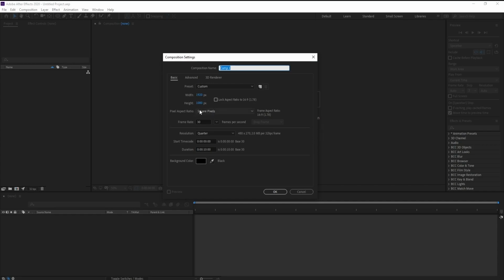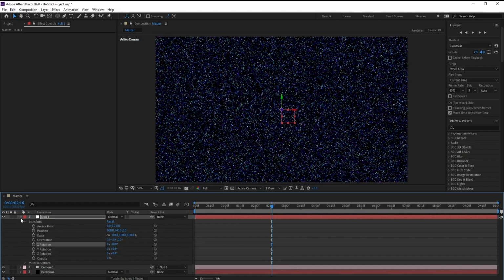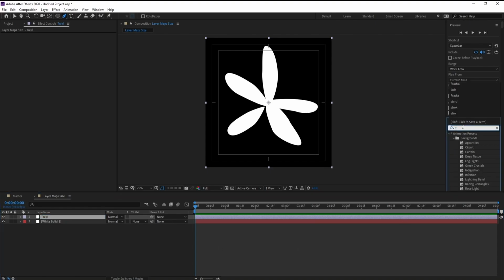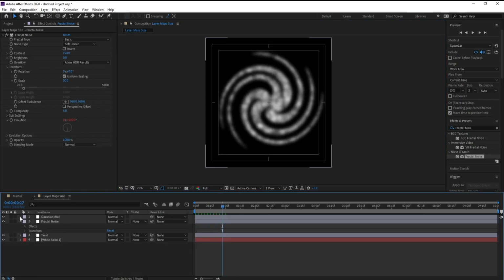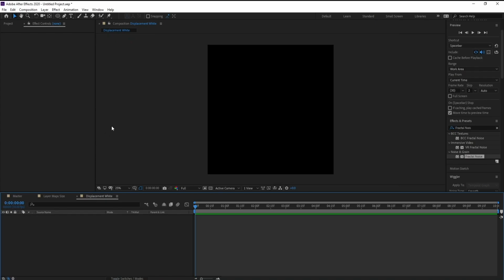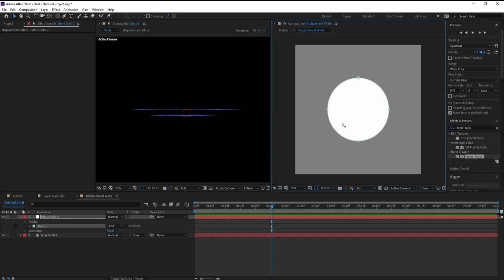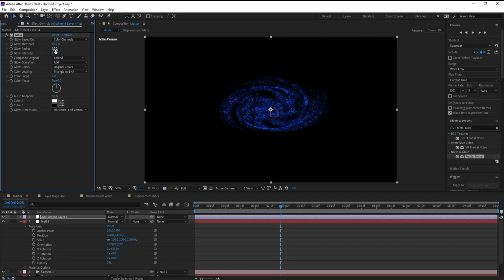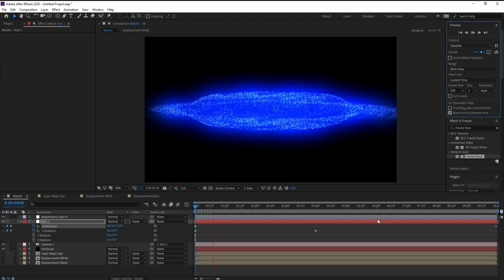Cinematic Galaxy Creation in After Effects | 3D Space FX Tutorial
Create a breathtaking 3D Galaxy in After Effects with stunning cinematic visuals! 🌌✨
In this step-by-step tutorial, you’ll learn how to design and animate a realistic galaxy using After Effects with professional Space FX techniques. Whether you’re a beginner or advanced motion designer, this tutorial will help you create epic cinematic VFX scenes.

🔹 Learn to add depth, color, and glow to your galaxy
🔹 Create realistic star fields & nebula effects
🔹 Add cinematic camera movement for a space-movie feel